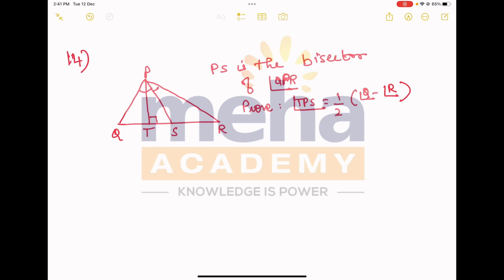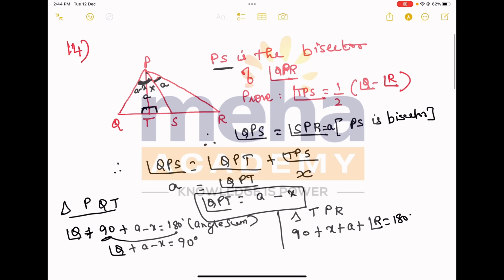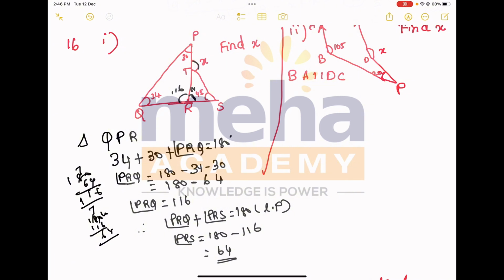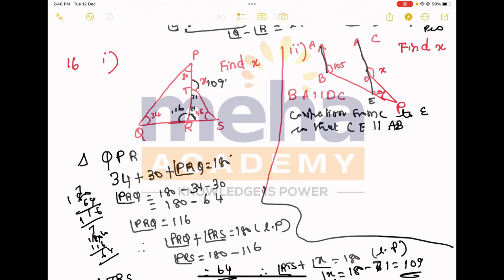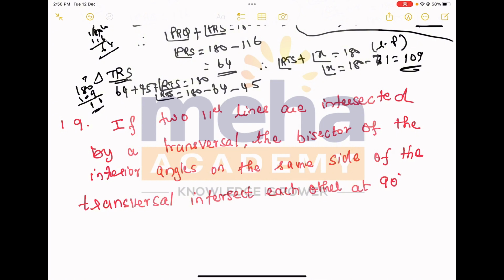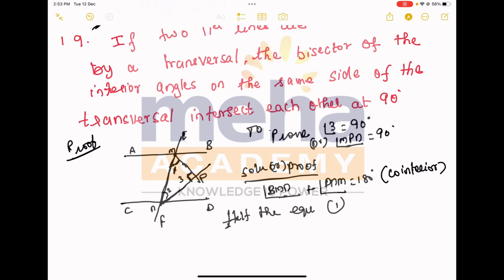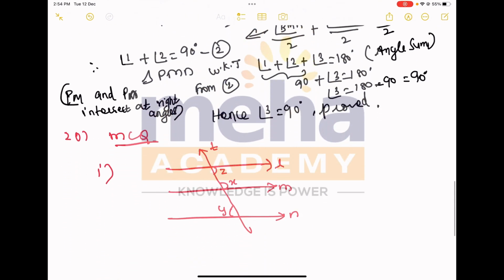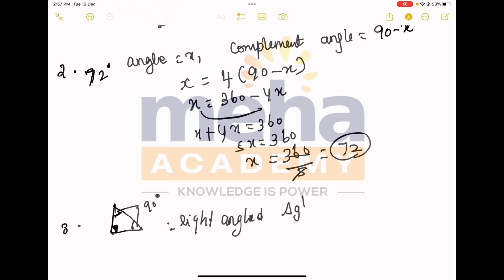Lines and Angles | Class 9 Maths | Practice Questions